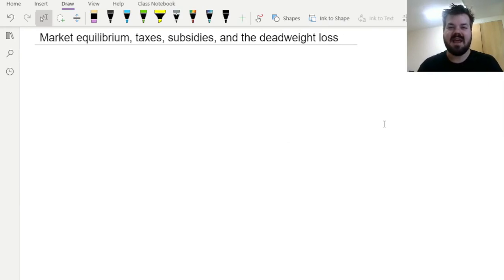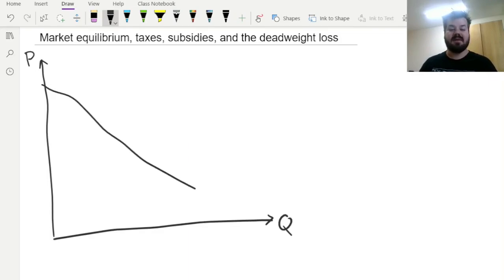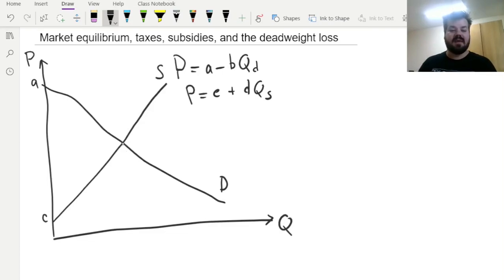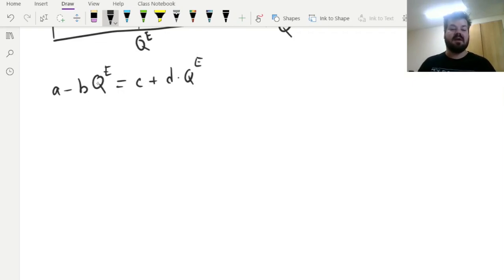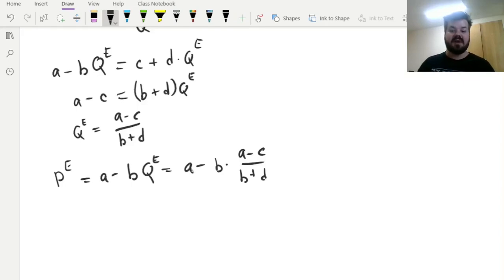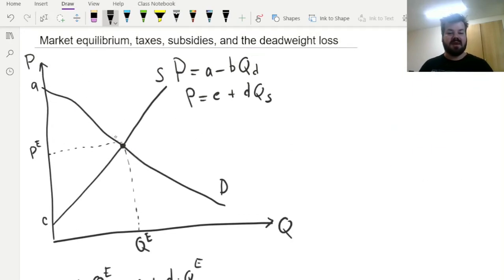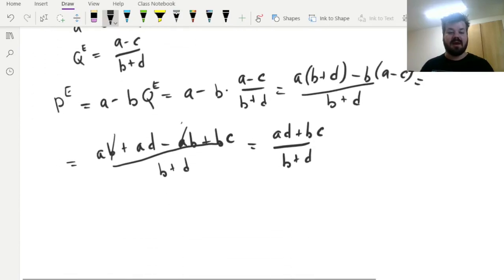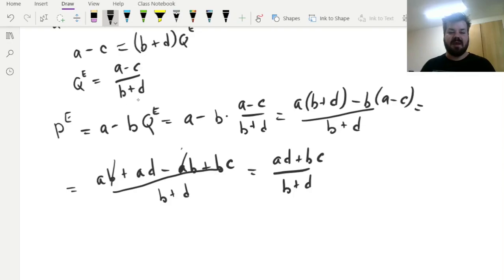Market equilibrium explained: the mathematics of supply and demand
How can one model supply, demand, and equilibrium on markets? Today we are going to investigate how to define supply and demand linear functions and how to calculate the market equilibrium in a general way.